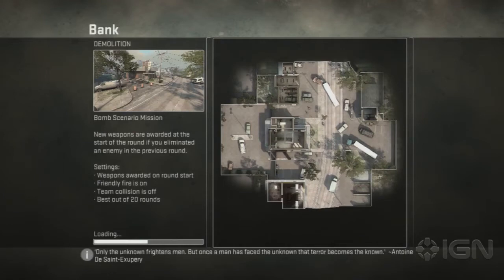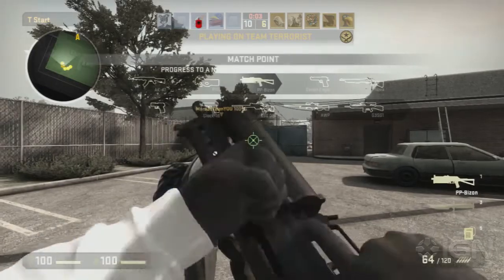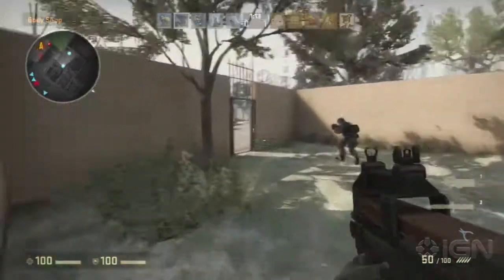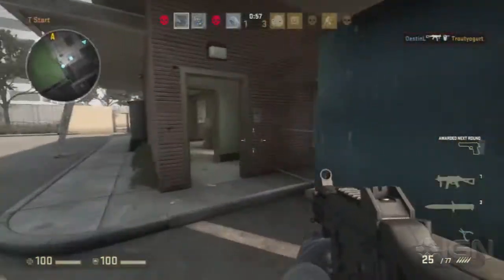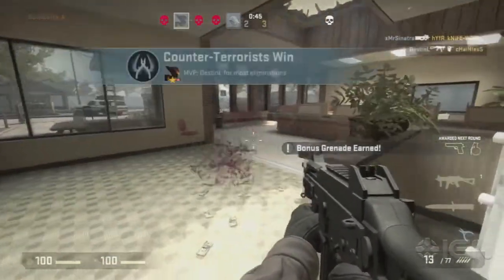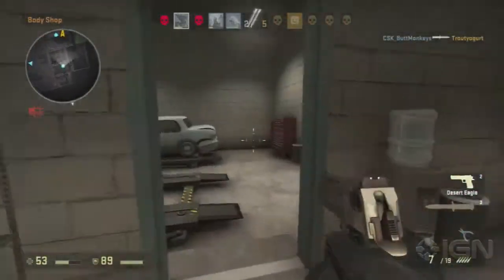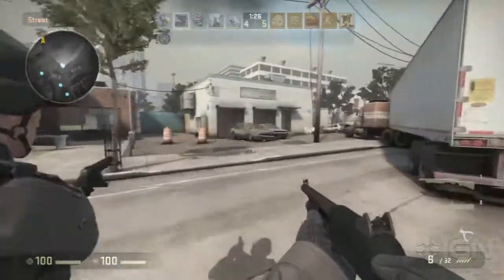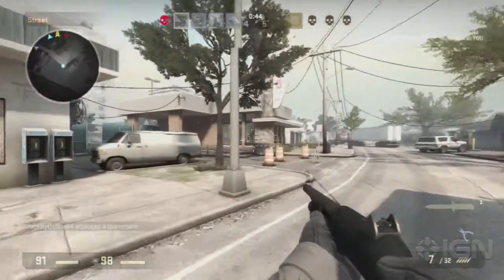Counterstrike: Global Offensive Walkthrough - Demolition: Bank - Strategy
We examine the best routes and tactics in Counterstrike: Global Offensive's new Demolition map, Bank.

We examine the best routes and tactics in Counterstrike: Global Offensive's Classic Competitive mode on the fan favorite map, Dust.